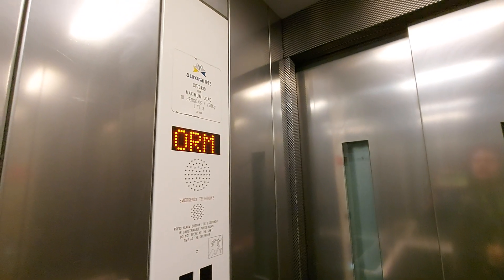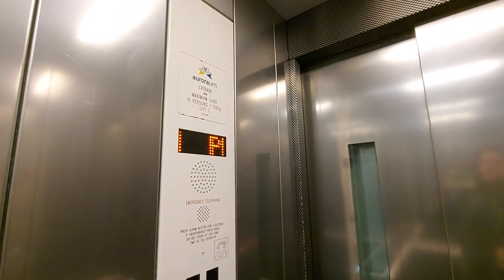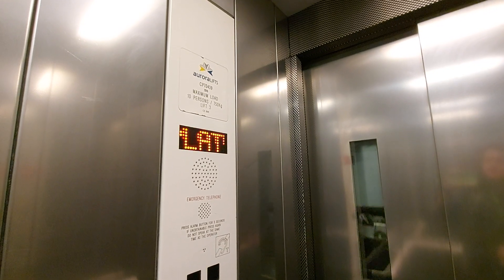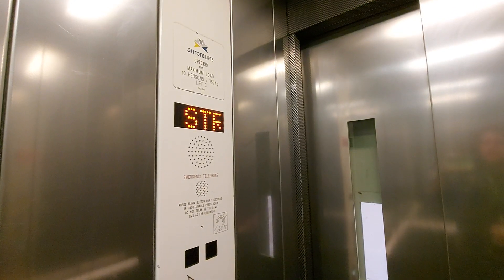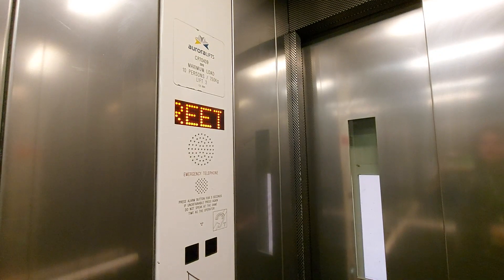2015 Aurora Lift @ Pontypridd Platforms 1&2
Serial Number - CP70439
Floors - 2 (Subway, Platform)